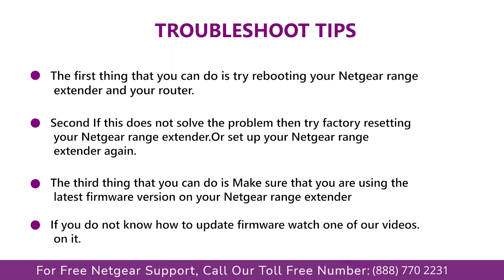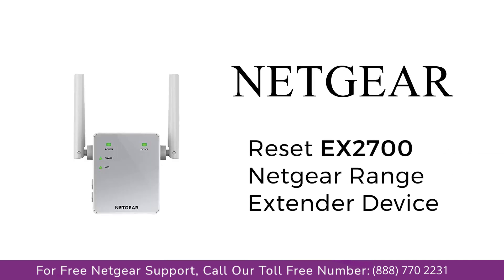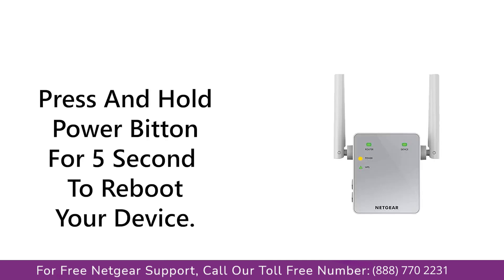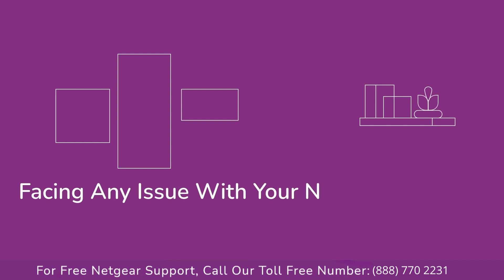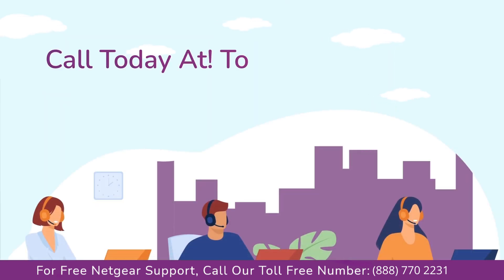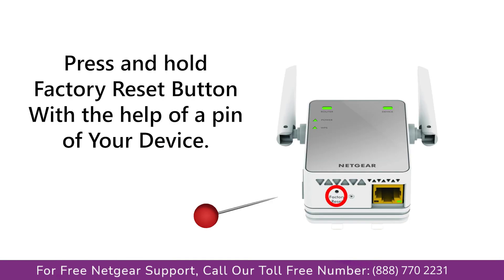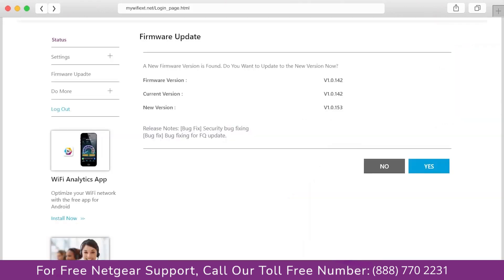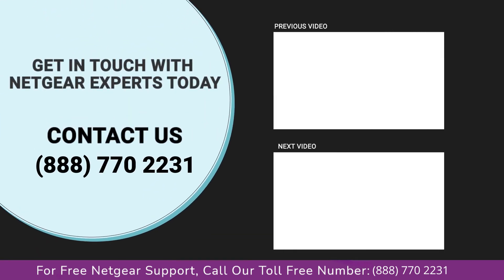Netgear Range Extender AC2700: Tips for Troubleshooting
Netgear Range Extender AC2700 Troubleshoot Playstation

If you're trying to connect your Playstation to a Netgear Range Extender AC2700 and having trouble, this step by step guide will help you troubleshoot the issue. Follow the steps below and you should be able to get connected in no time.
There are multiple ways that you can perform a factory reset to your range extender:
On the device itself
On a computer or mobile device with a web browser
On Your Range Extender
Locate the reset button on the bottom of the range extender.
Press and hold the reset button for 10 seconds until the Power LED blinks amber, and then let go.

You may need a small object like a paperclip or a toothpick in order to properly press the reset button.
Your range extender will begin to reboot and will perform a full factory reset.
Using a Web Browser
Connect to your range extender's Wi-Fi network.
Open a web browser of your choice on the device you're using.
Navigate to the following address: mywifiext.net
Enter the password when requested.
On the Netgear Genie page, Click the Menu icon, Settings, and then Other Settings.
Click on Reset.
Press OK.